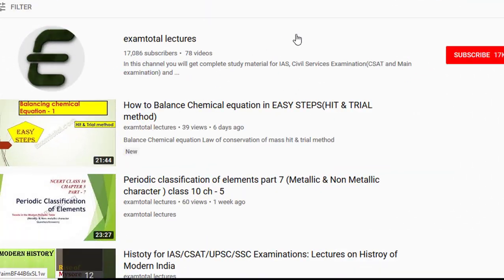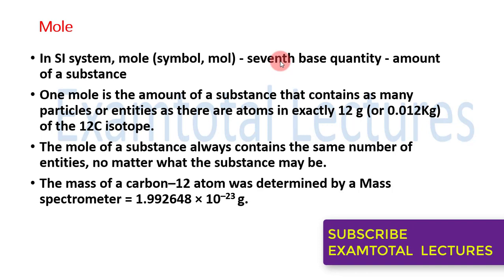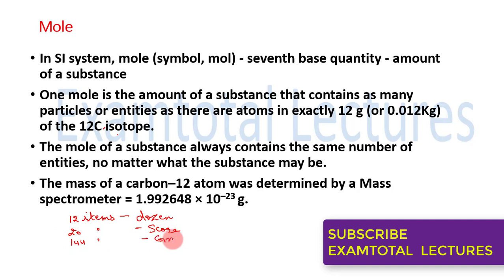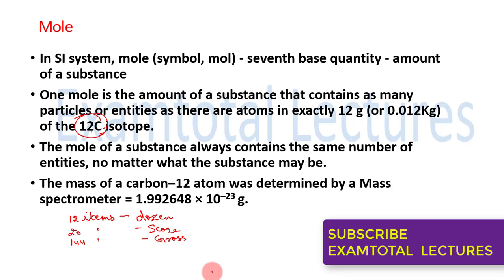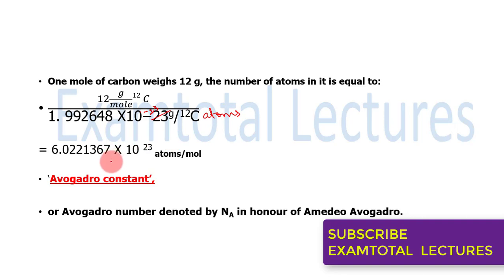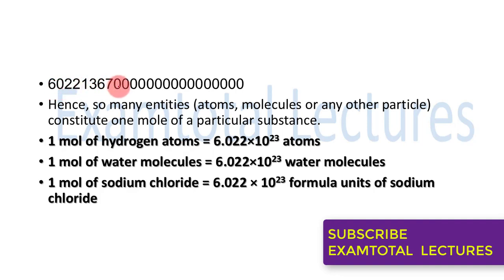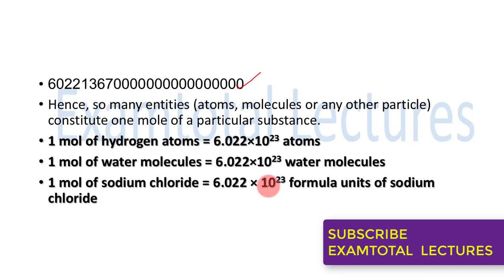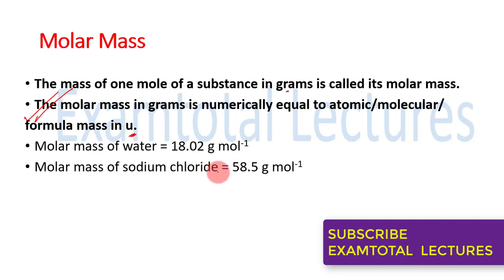MOLE CONCEPT I MOLAR MASS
mole concept
molar mass

Part - 1

PART 3  What is SI base units and their definitions (Some Basic Concepts of Chemistry) , CLASS - 11

PART 4 What is Mass/Weight,Volume,Density,Temperature (Some Basic concepts of Chemistry) , CLASS - 11

PART 7 Easy to understand Precision and Accuracy(Some basic concepts of  chemistry) Ch 1
 Class 11

PART 8 What is Dimensional Analysis( Some Basic Concepts Of Chemistry)  ch - 1 class 11

Objective
contribution of india in field of chemistry
Roald Hoffmann
What is Science
DEVELOPMENT OF CHEMISTRY
harappa,mohenjadaro
Nagarjuna
Chakrapani
Acharya Kanda -Atomic theory
Charaka Samhita
Modern science
Chemistry deals with the composition, structure, properties and interaction of matter and is of much use to human beings in daily life